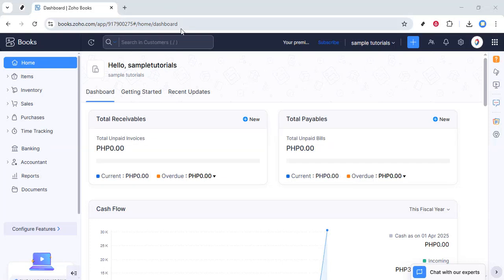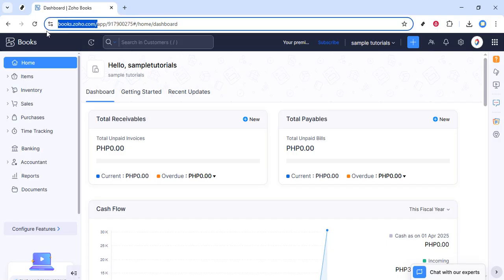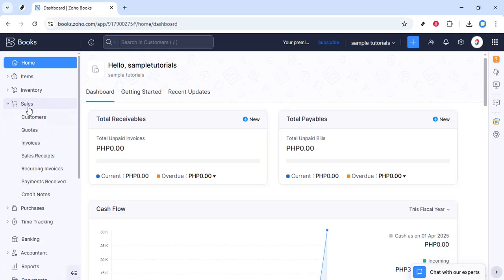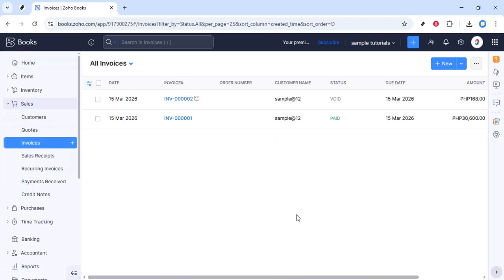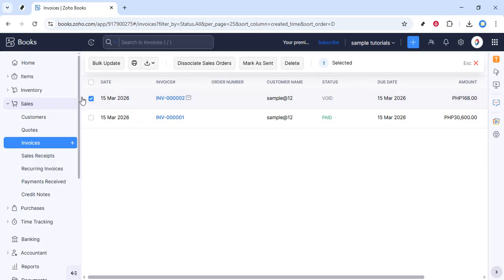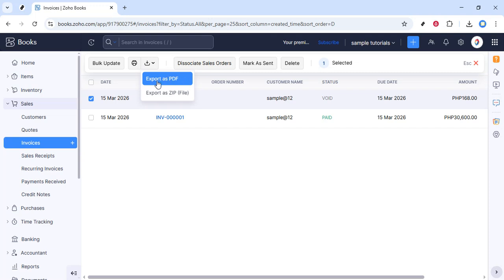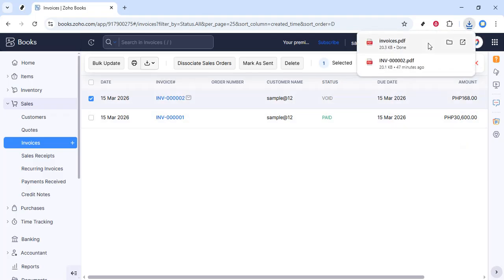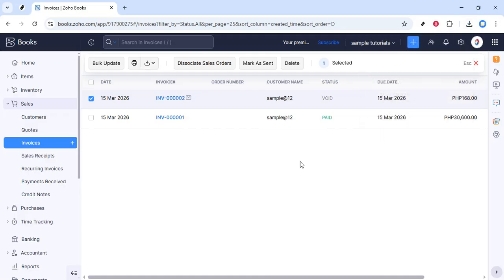How to Export Invoices in Zoho Books (Simple Guide)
In this comprehensive tutorial, we will guide you through the process of exporting invoices in Zoho Books. Understanding how to manage your invoicing effectively is crucial for streamlining your financial operations and enhancing productivity.

Throughout this video, you will learn step-by-step how to export your invoices, customize your settings, and ensure that your financial data is accurately reflected. Watch till the end to master this essential skill and optimize your use of Zoho Books!